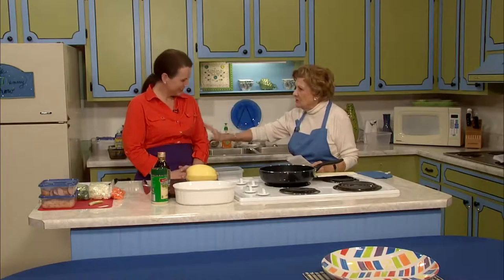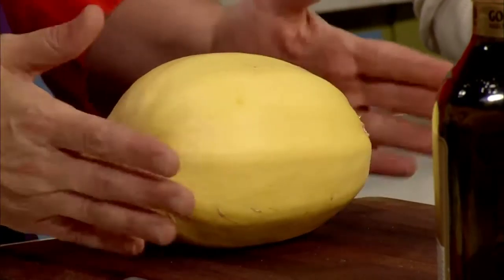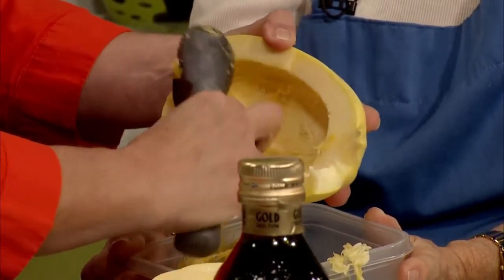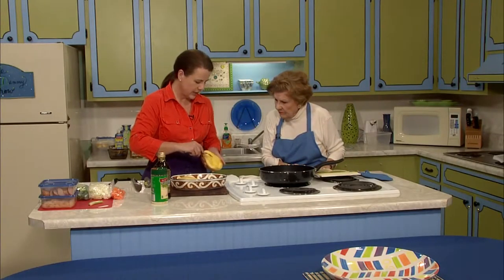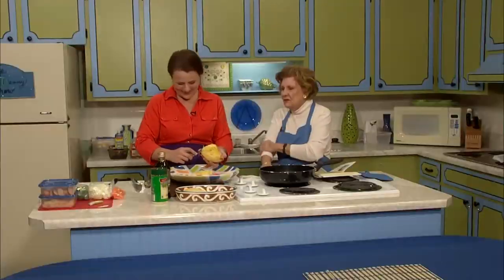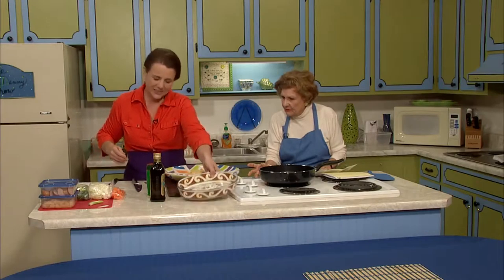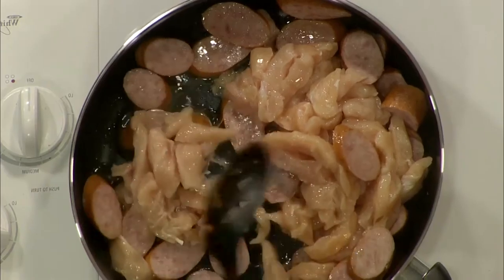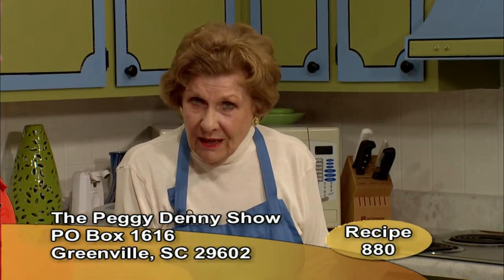The Peggy Denny Show - Recipe #880 Pt. 1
Guest:  Rhonda Matthews